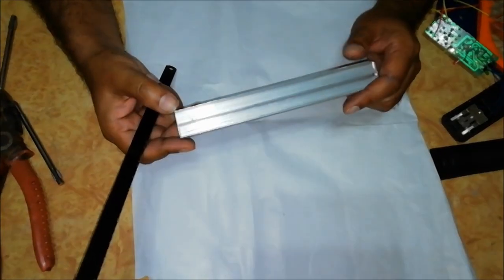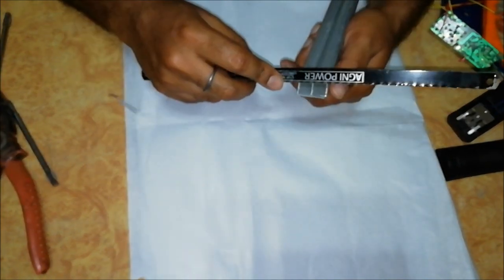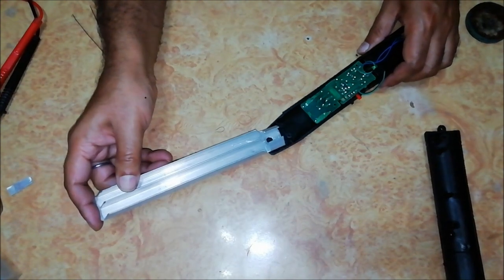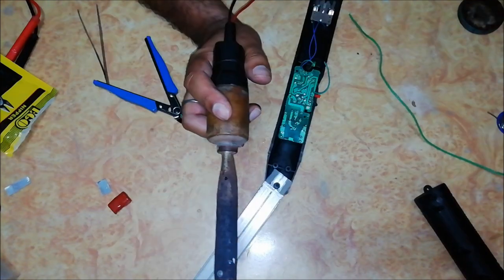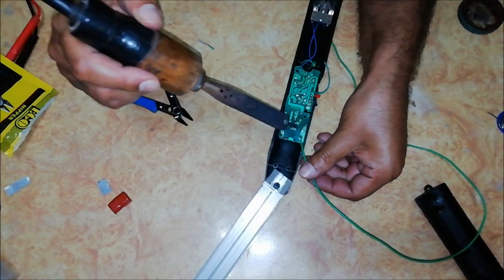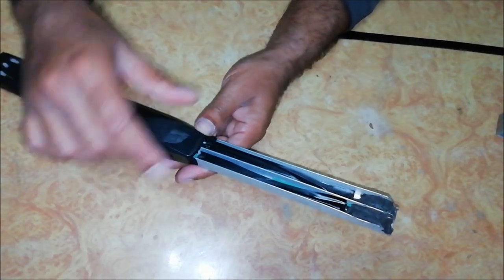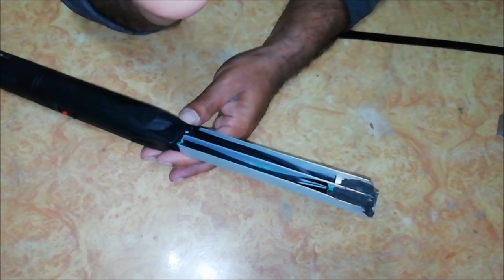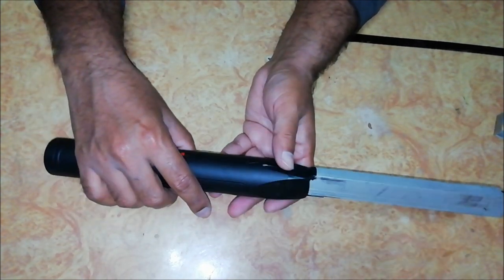convert broken mosquito bat or zapper into electric gas lighter DIY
we can easily convert broken mosquito bat or zapper into electric gas lighter. The best thing about this lighter is that it can be charged.